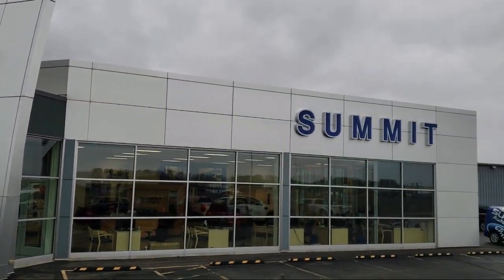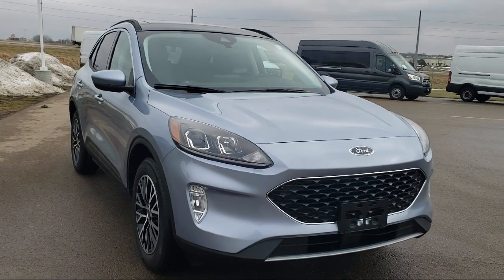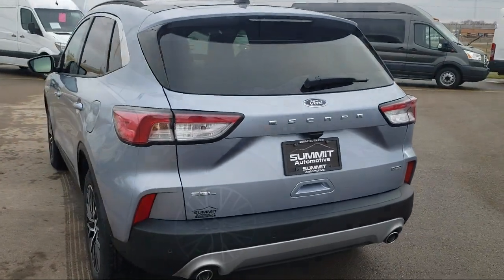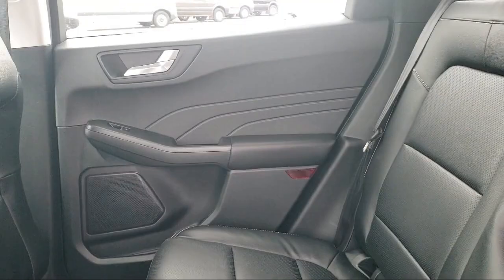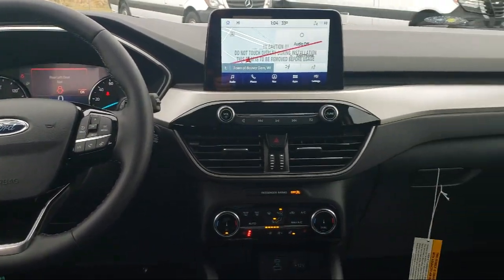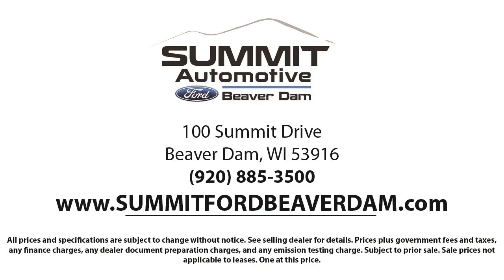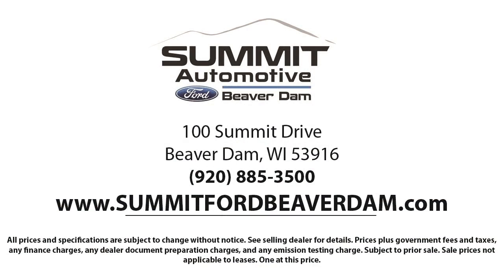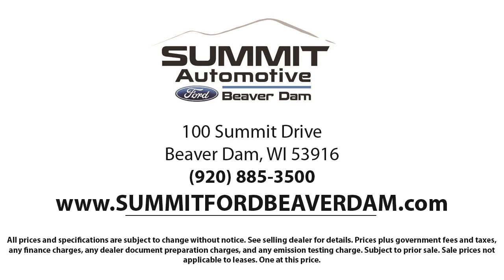2022 Ford Escape Plug-In Hybrid SEL Sport Utility New. walk around for sale in Beaver Dam, Wisconsin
2022 Ford Escape Plug-In Hybrid SEL Sport Utility Stock Number: 22F362 Vin:1FMCU0KZ9NUB87747.